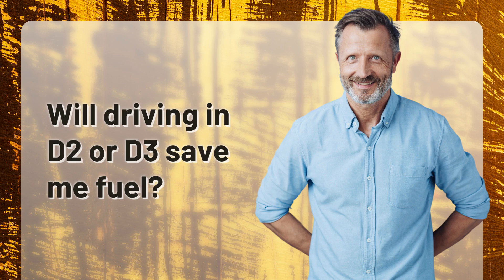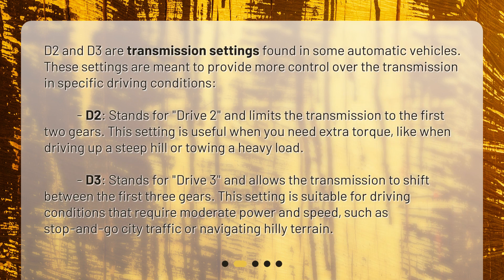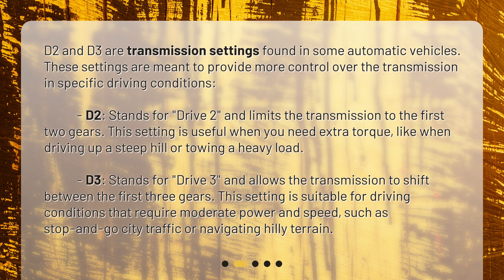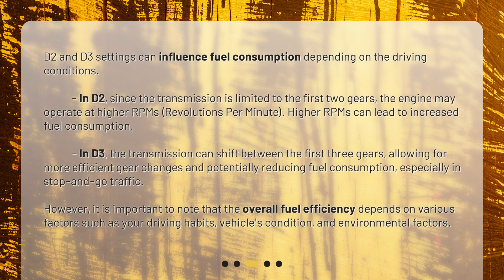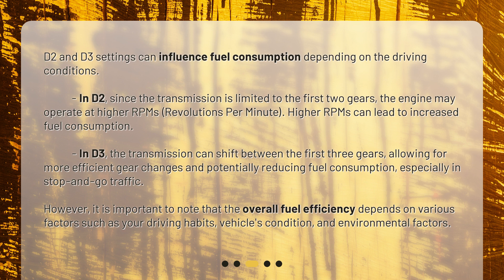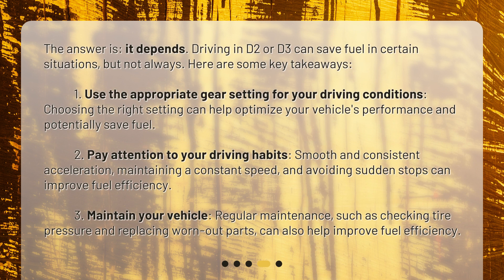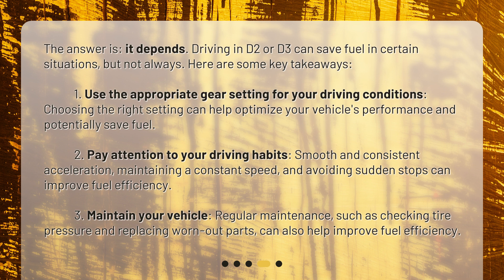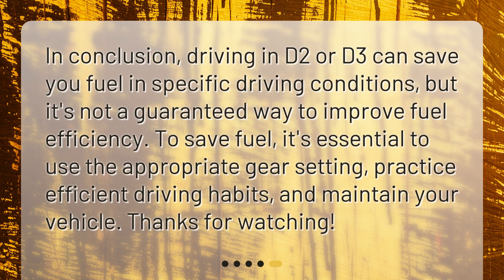Will driving in D2 or D3 save me fuel?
Will driving in D2 or D3 save me fuel? • Will driving in D2 or D3 save you money on fuel? Find out in this informative video! Learn what D2 and D3 are, how they affect fuel consumption, and when to use them. Discover the truth about driving in D2 or D3 and if it can really save you fuel. Don't miss out on these key takeaways that could help you save money at the pump!

00:00 • Will driving in D2 or D3 save me fuel?
00:18 • What are D2 and D3?
01:02 • How do D2 and D3 affect fuel consumption?
01:47 • Can driving in D2 or D3 save me fuel?